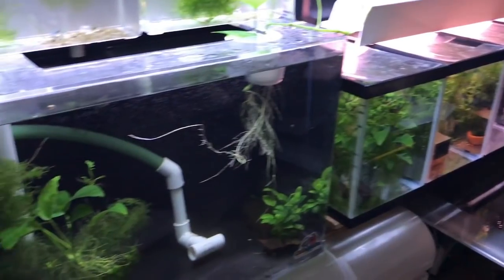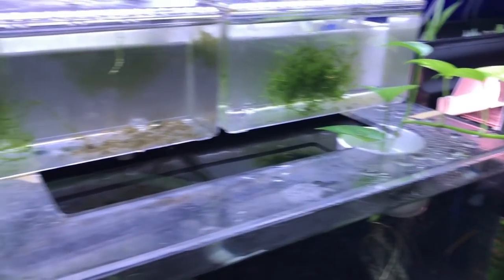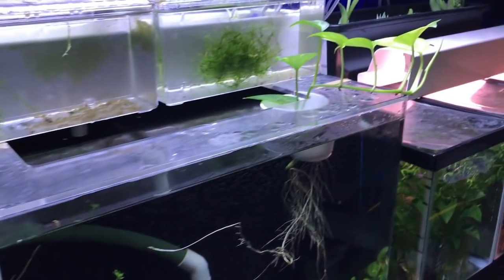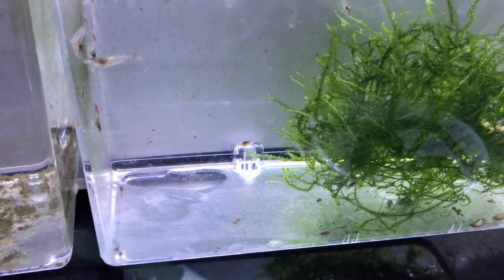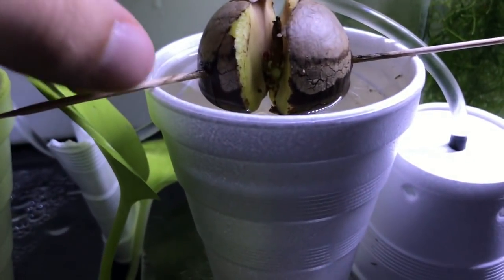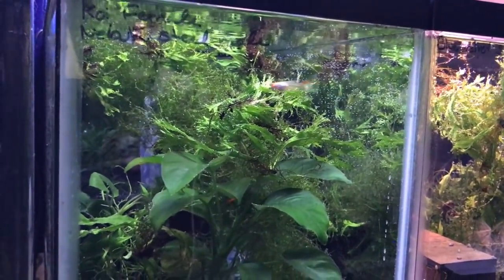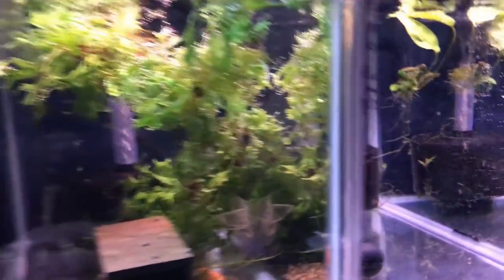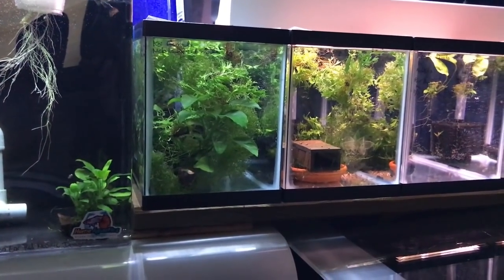Where The Fishroom Is And Where It's Going